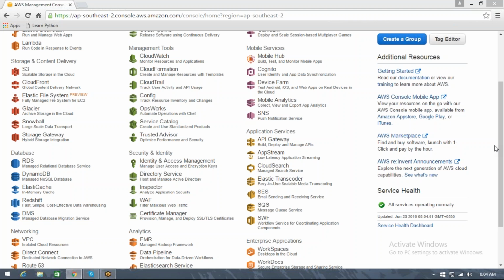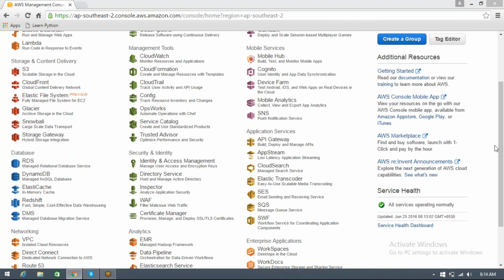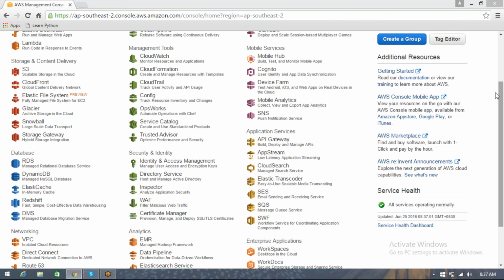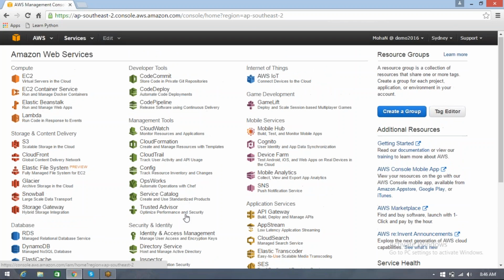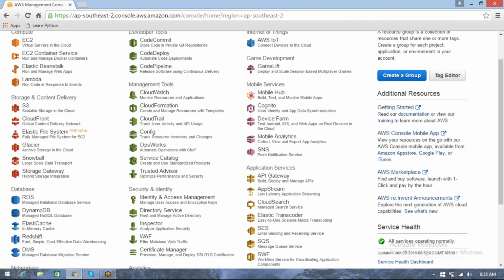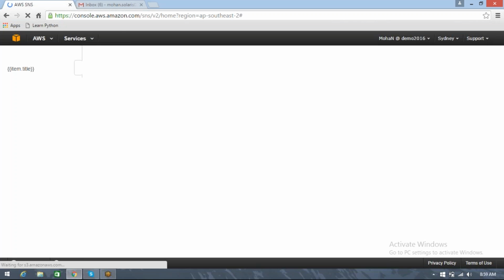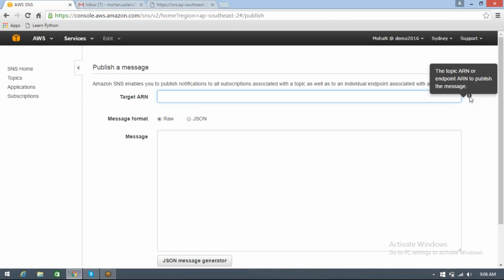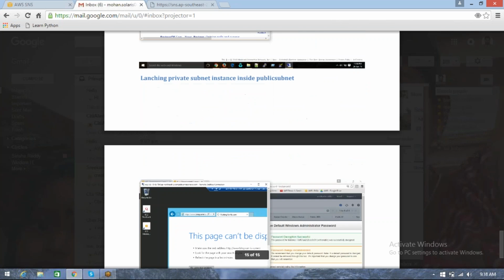25 SW,Q,NS 2016 06 25 07 45